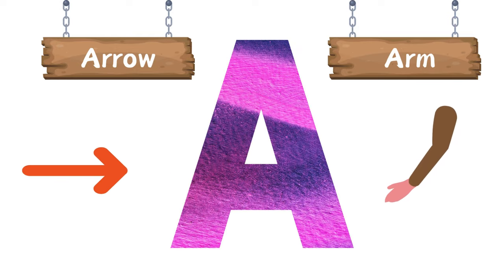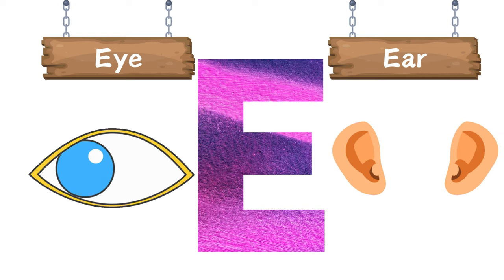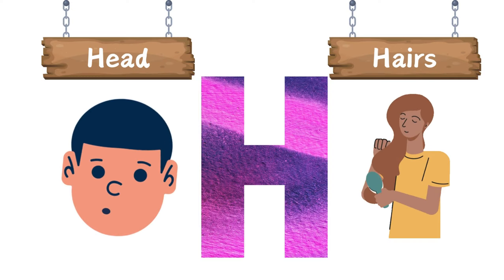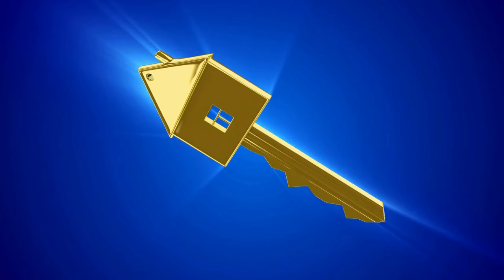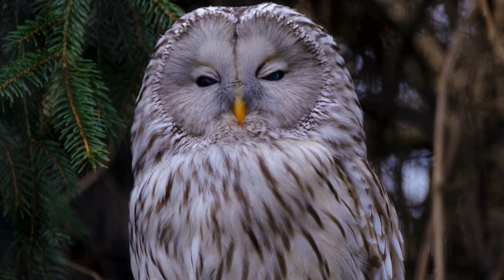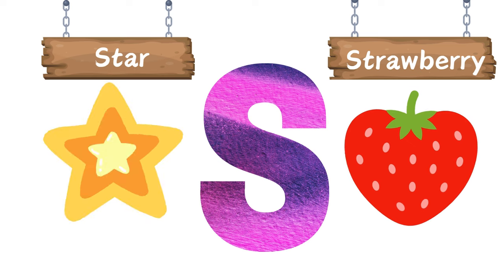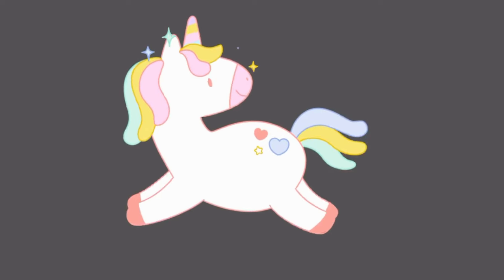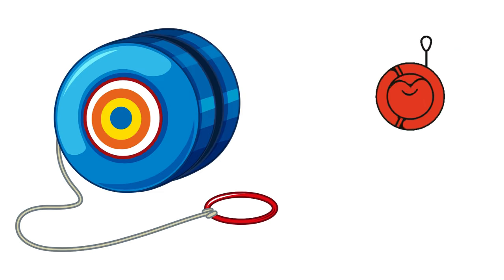Alphabet Song |ABC Phonics Song with two words |ABC Lullaby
ABC song
ABC LEARNING VIDEO
phonics song